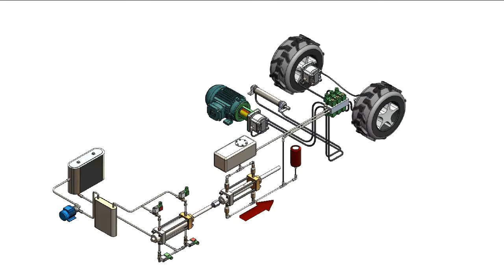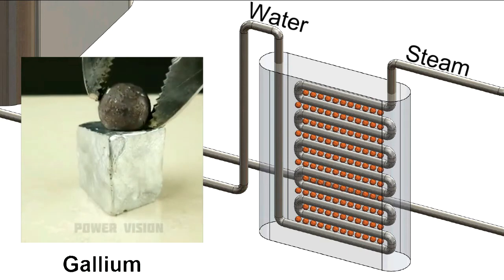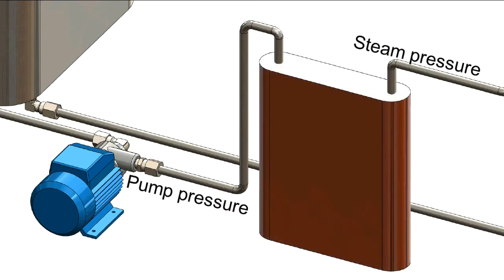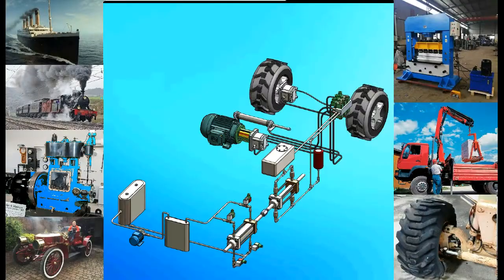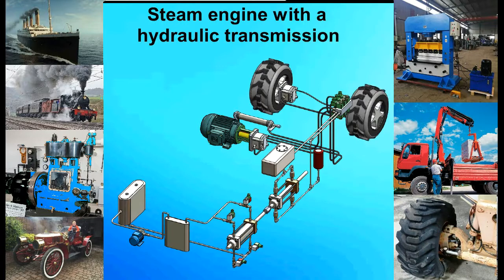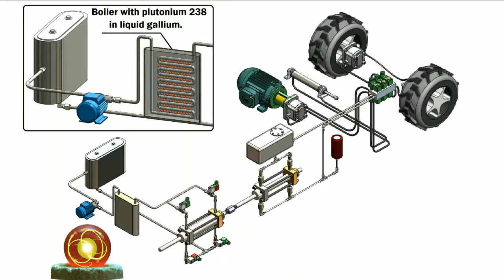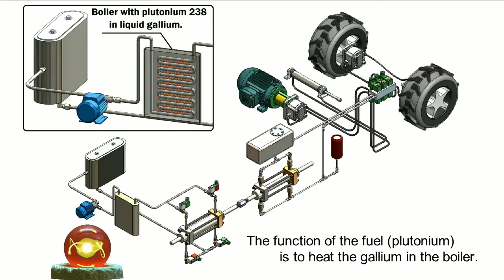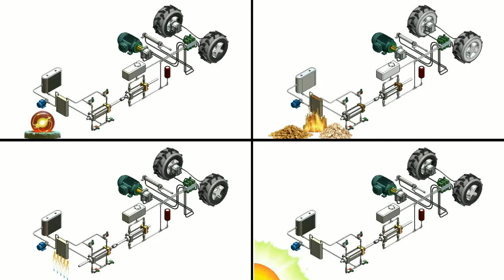Atomic energy that never for ever, explodes.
Today it is possible to build a nuclear power engine with efficiencies greater than 30% or 40%, even from very low powers.

Two inventions were necessary to create this engine:

Invention 1: Boiler with molten metal bath heat exchanger. This boiler is neither firetube nor water tube, it is a new type of boiler.

Invention 2: Steam engine with hydraulic transmission. This engine the crank and connecting rod mechanism is not used and does not use any type of mechanical transmission, it is a new type of engine.

This new engine implies a technological change, a single engine can work with nuclear energy, biomass, solar energy, marine power, geothermal energy and human energy.

This new engine that is efficient using primary energy directly, outperforms biofuels or hydrogen in total performance.

Today plutonium 238 is an expensive metal that must be manufactured, but it does not explode !